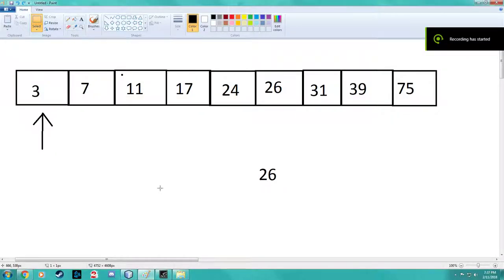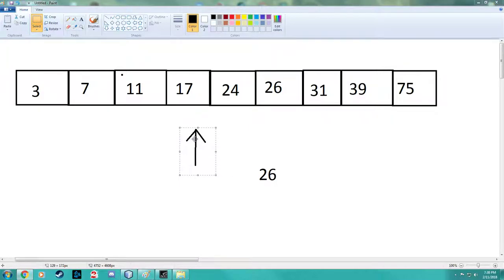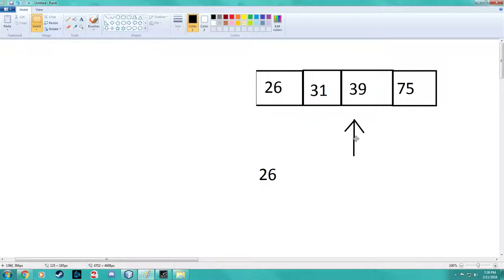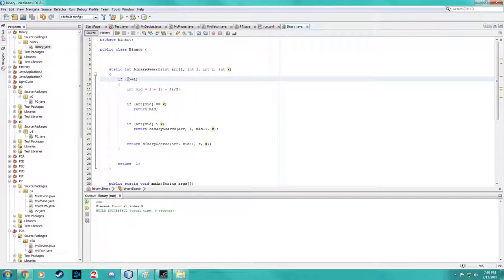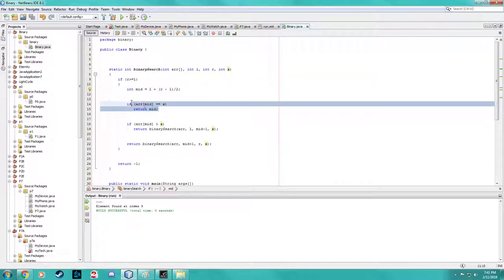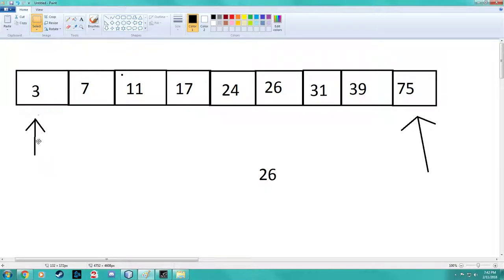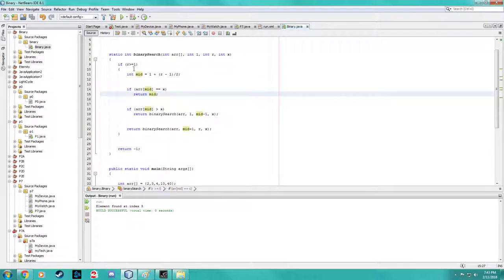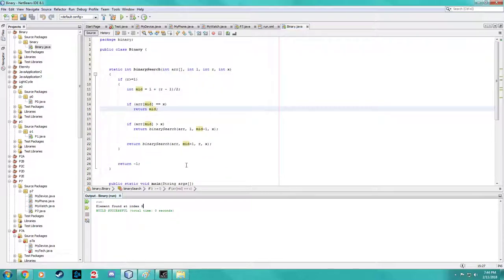Binary Search in Java